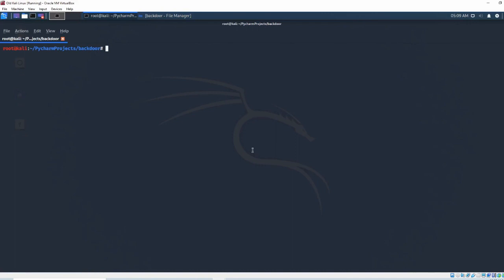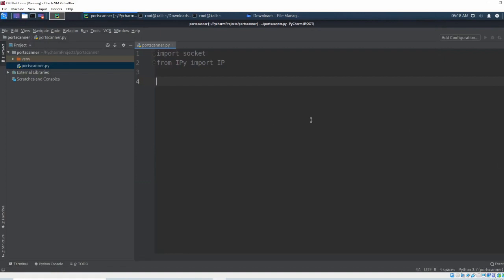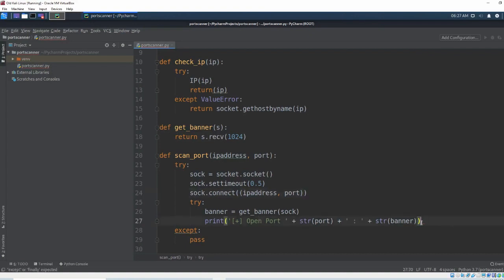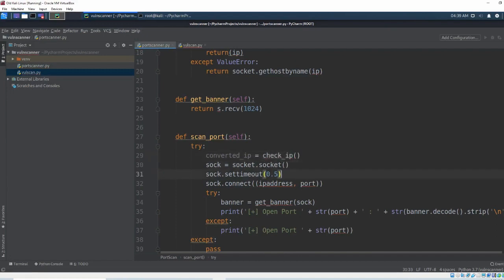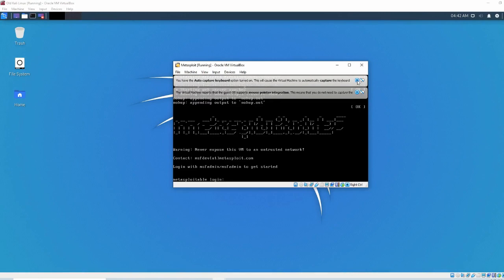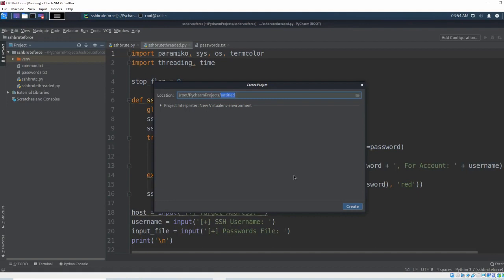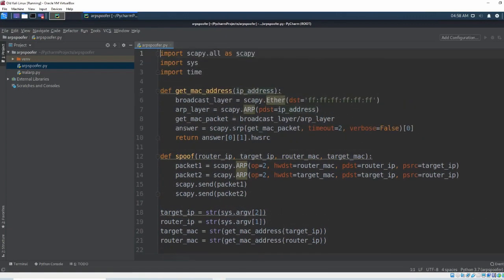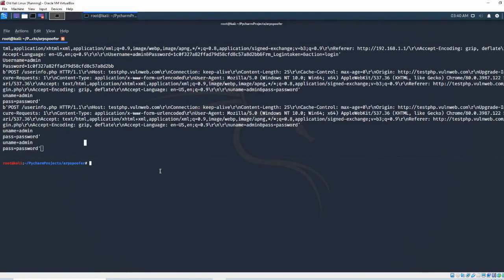The_Complete_Python_Hacking_Course_Beginner_To_Advance!_2024